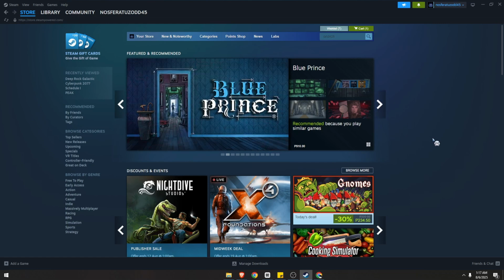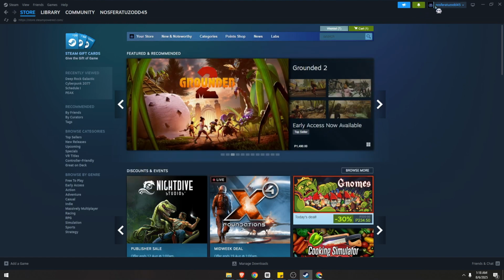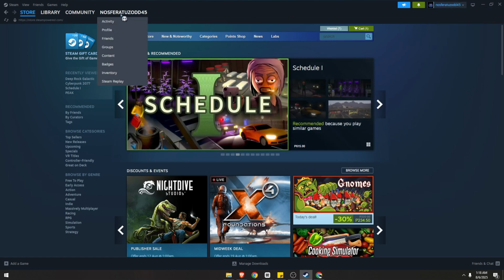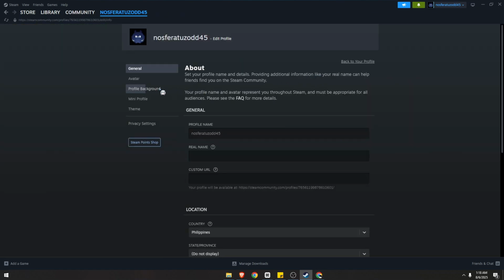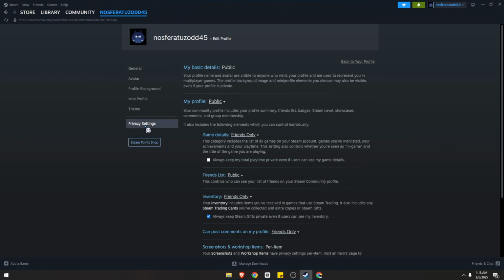How to Make Your Steam Profile Public – Full Guide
You’ll learn how to make your Steam profile public. This is how to change your privacy settings so others can view your profile.